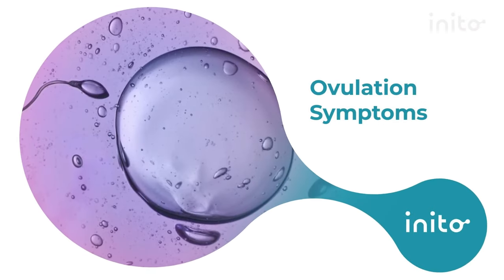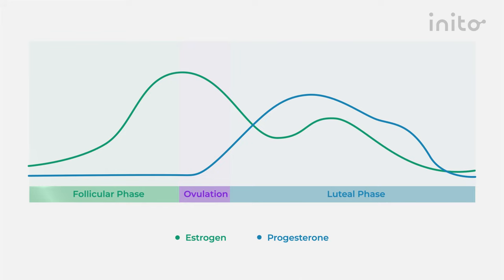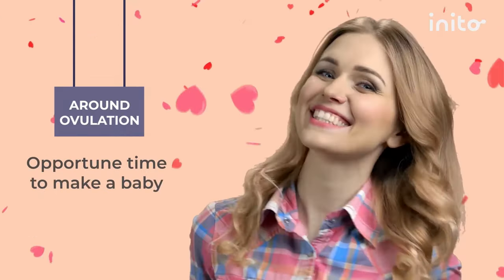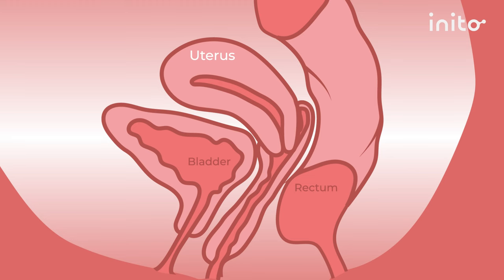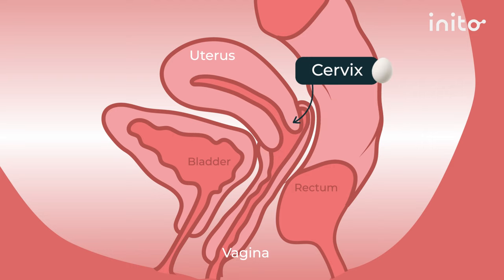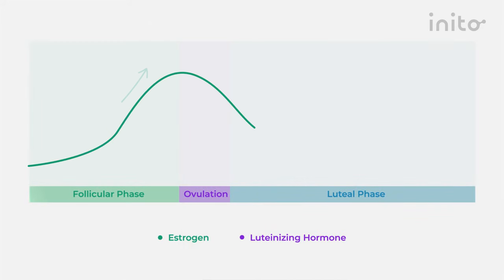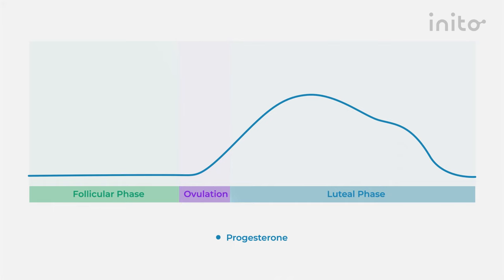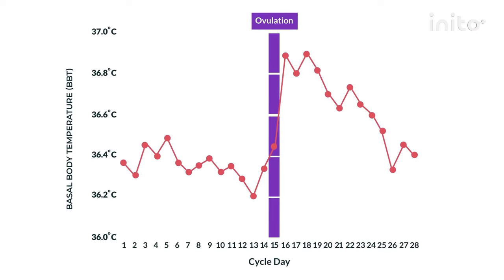Symptoms of Ovulation | Doctor Explains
Symptoms of Ovulation cause a whirlwind of bodily changes that can be quite overwhelming. Dr.Schehrezade breaks down the basics of ovulation and all the different kinds of changes that your body goes through step by step.

In this video, you will learn about:
1. Ovulation Symptoms & Signs
2. The science behind the following ovulation symptoms:
- Heightened Sexual Desire
- Cervical Position
- Cervical Mucus or Ovulation Discharge
- Ovulation Pain
- Basal Body Temperature or BBT

Tracking your ovulation can be tricky, especially if you have irregular periods! The all-in-one Inito Fertility Monitor tracks 4 key fertility hormones including PdG (urine metabolite of Progesterone) which CONFIRMS ovulation and shows real hormone values with detailed charts.

Inito is the only fertility monitor that can not just track your fertile days but also confirm ovulation by measuring PdG (Urine metabolite of Progesterone).

Timestamps
00:00 Intro
00:43 Ovulation Symptoms & Signs
01:26 Symptoms Caused by Estrogen
02:15 Cervical Position
02:53 Cervical Mucus or Ovulation Discharge
03:36 Ovulation Pain
04:00 Symptoms Caused by Progesterone
04:20 Basal Body Temperature or BBT
04:45 What if I am not experiencing any Ovulation Symptoms
05:24 How Inito Helps